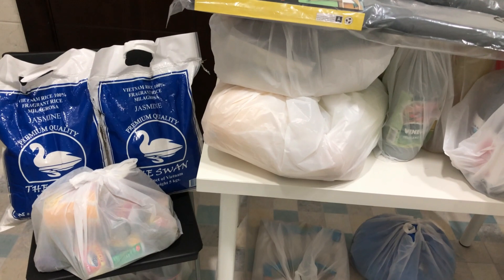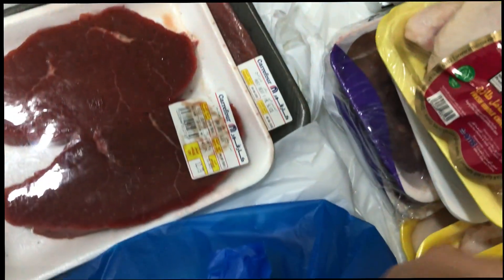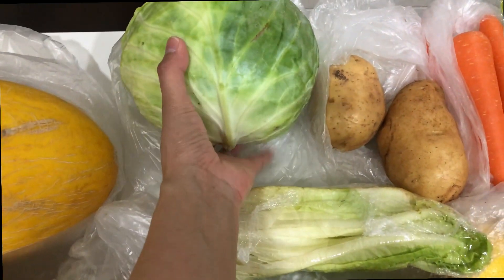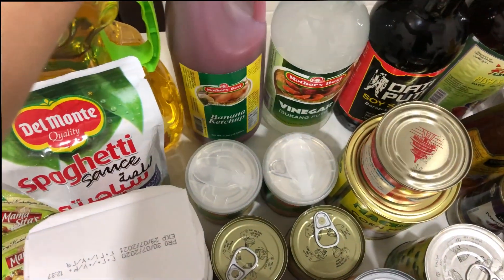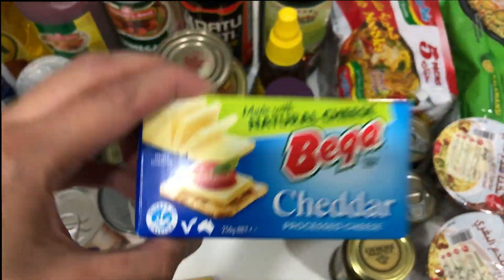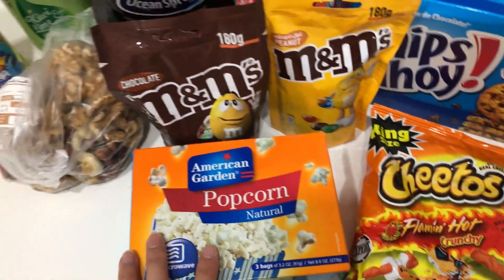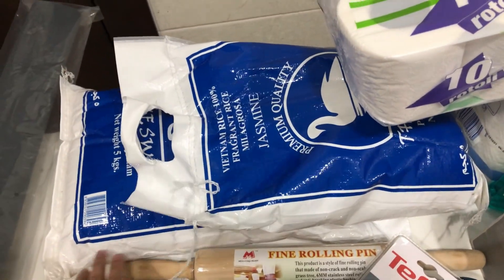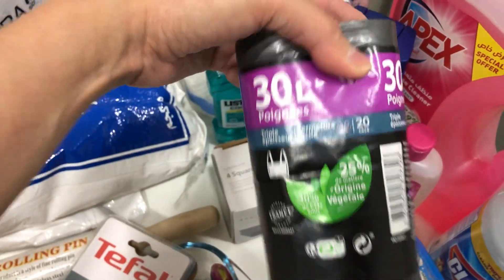PENTHOUSE FIRST GROCERY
Our first grocery in the penthouse to fill in our basic needs. Blessings to be thankful of.